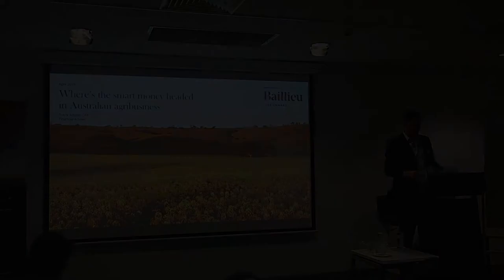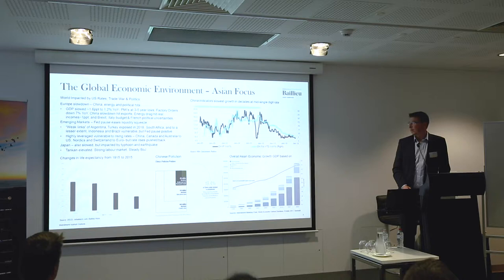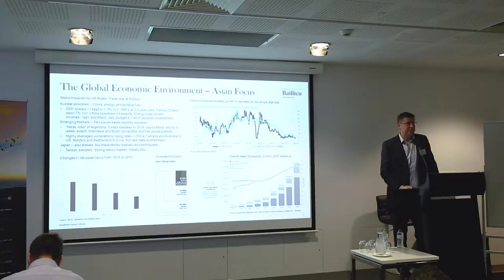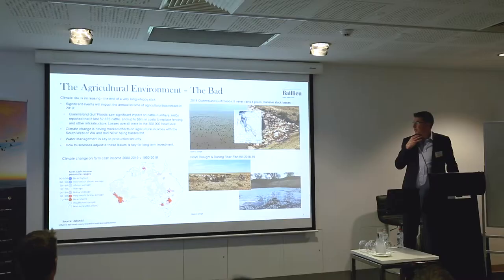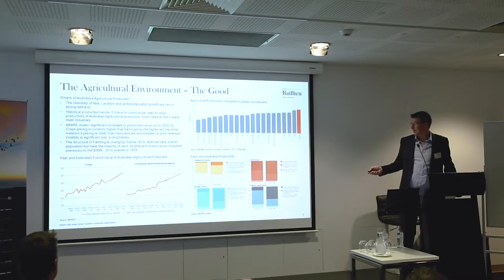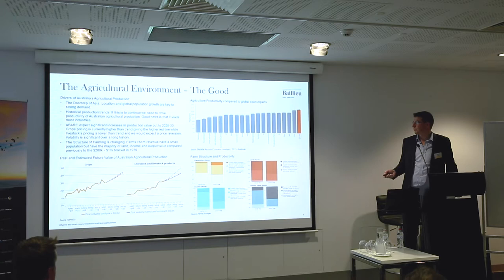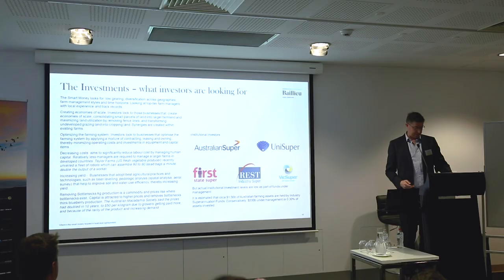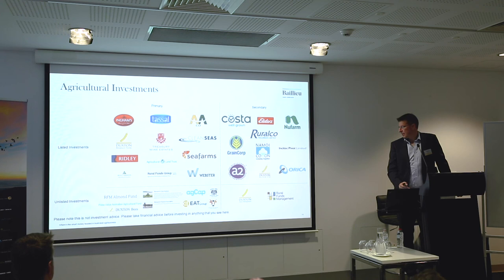Travis Adams, Baillieu, "Where's the smart money headed in Australian agribusiness?"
A short presentation on the state of investment in Australian agriculture in 2019. Please do not act on it without consulting a qualified financial advisor for advice specific to your circumstances.